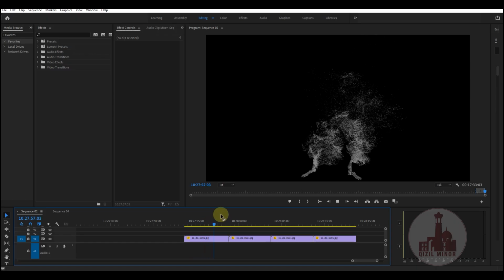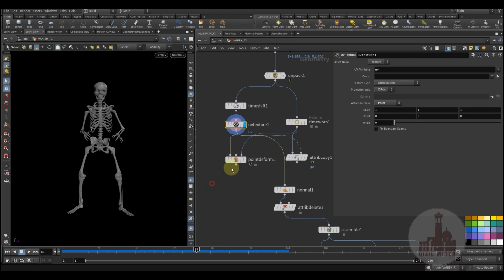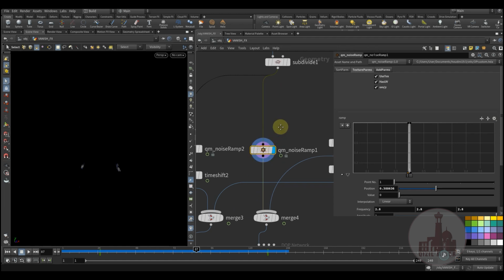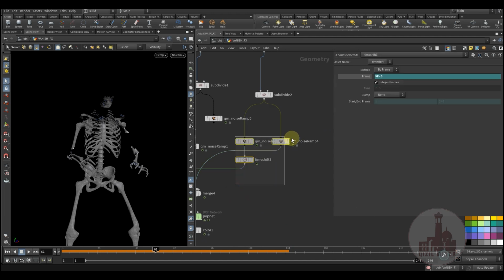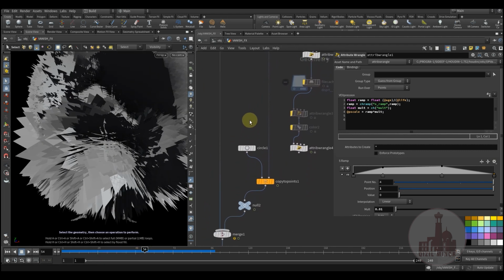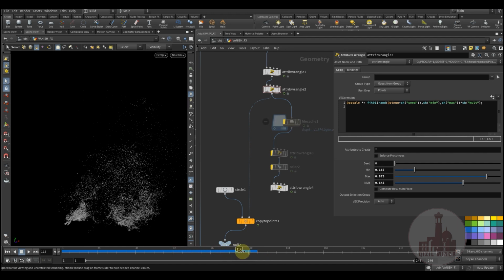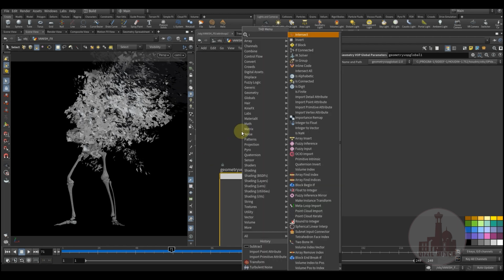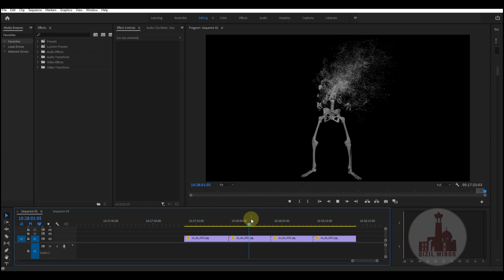HOUDINI: DISINTEGRATION FX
Houdini: Disintegration / Particle Vanish FX HDA

A fully procedural Houdini   particle disintegration and object vanishing. Perfect for disintegrating characters, skeletons, props, or fantasy elements into dust and ash with complete control over particle direction, speed, and noise attributes.

⚙️ Key Features:

Fully procedural setup — drop in any geometry or animated character.

Custom noise and velocity controls for dynamic particle movement.

Easy attribute art-direction for custom disintegration patterns.

Production-ready for cinematic VFX and motion design.